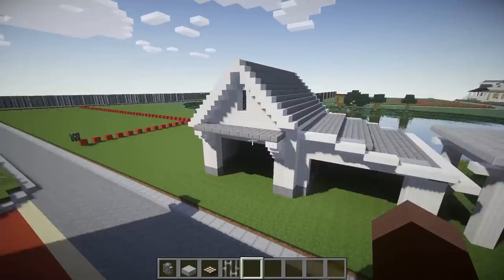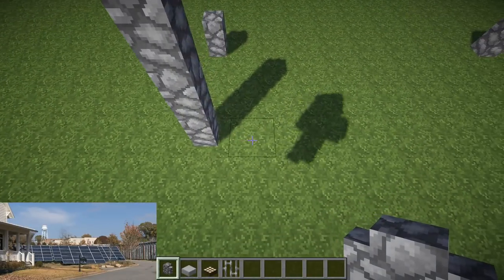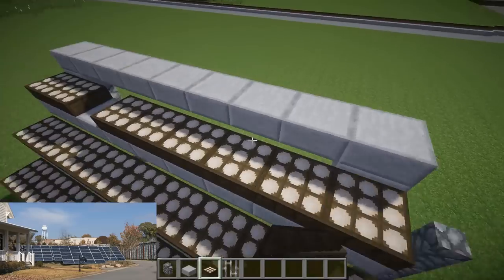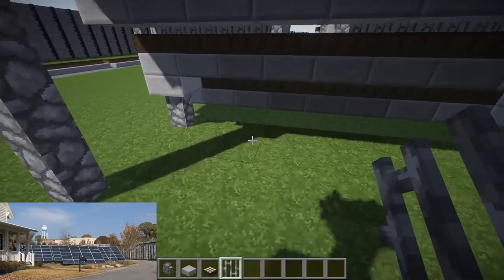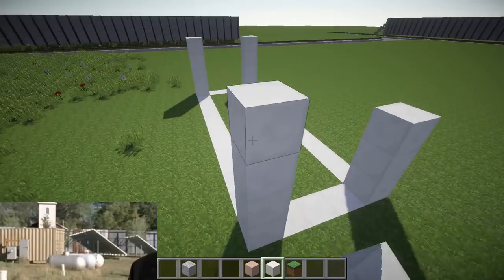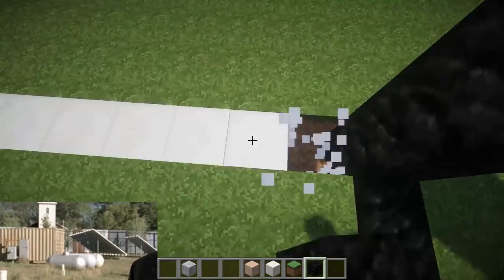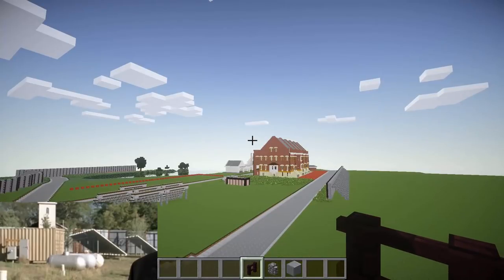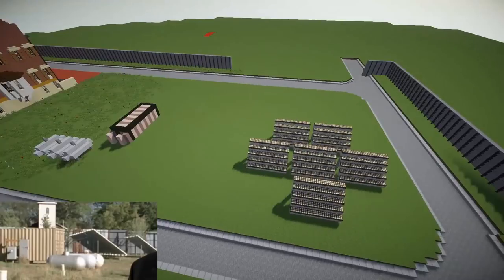Minecraft | Lets Build The Walking Dead | Alexandria Safe Zone | Solar panels | #30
Dont forget to leave your Walking Dead Question for the Q&A in the comments :D
Welcome to "Building the Walking Dead" a series where i build key locations in the walking dead TV show, comic or Telltale game.
In this episode i build the Alexandria Safe Zone from the TV show's season 5.5